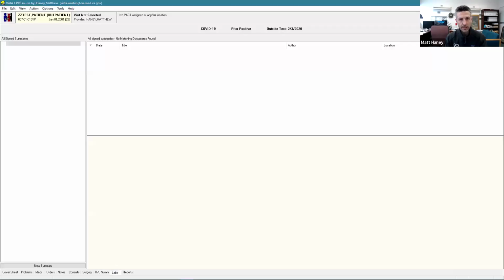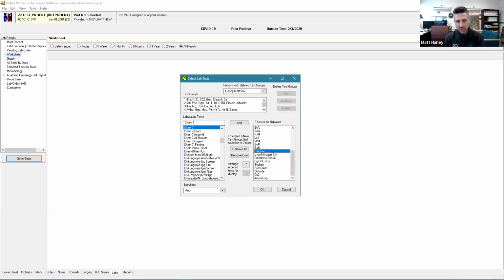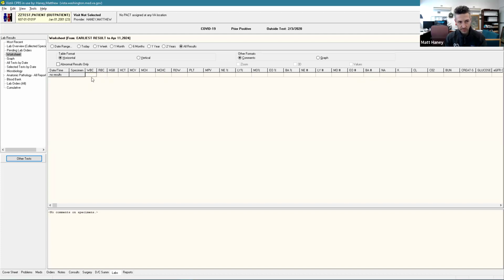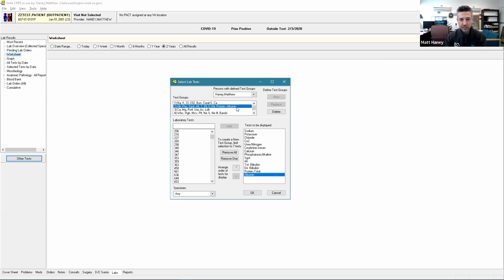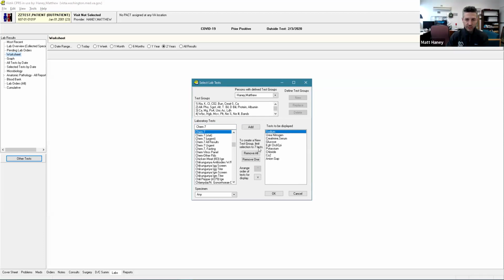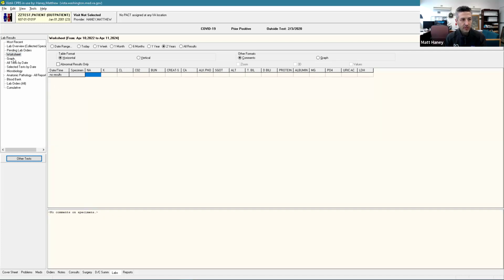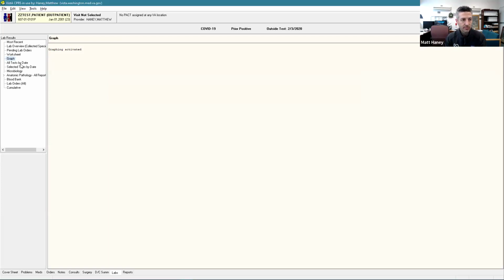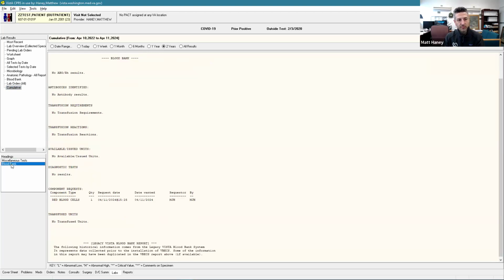31 Labs Tab - Overview, Worksheet View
Overview of the labs area and explanation of worksheet view (preferred viewing method).